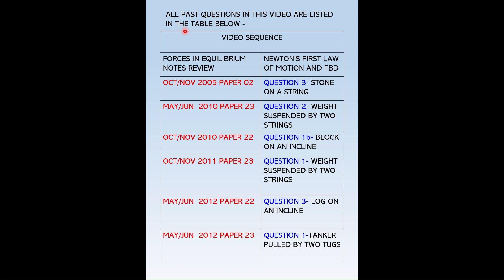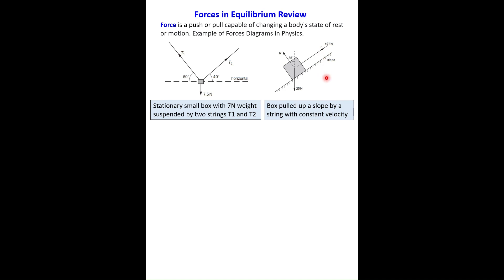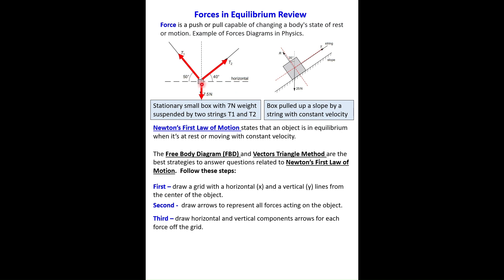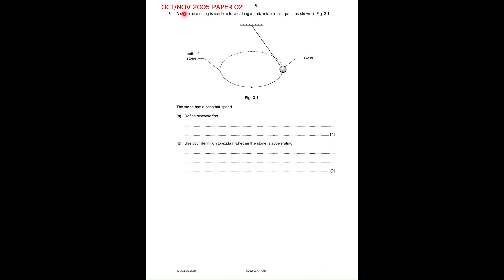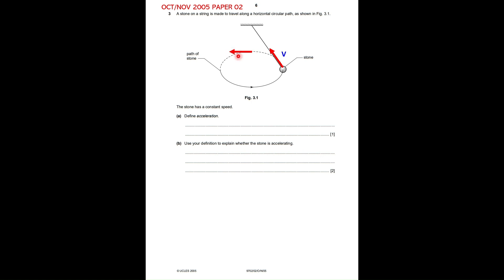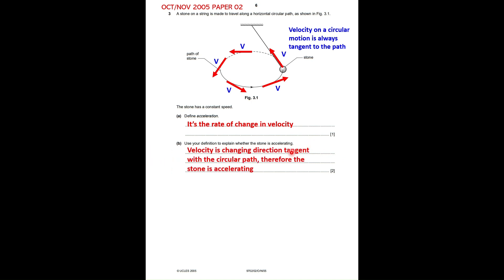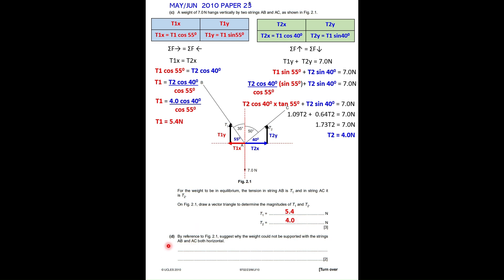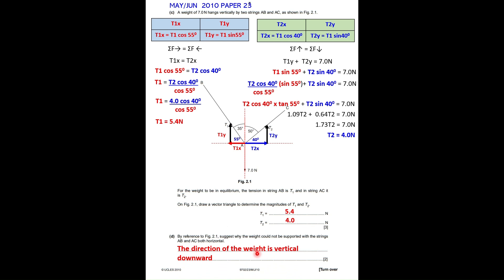AS PHYSICS - FORCES IN EQUILIBRIUM WITH SIX PAST EXAM QUESTIONS